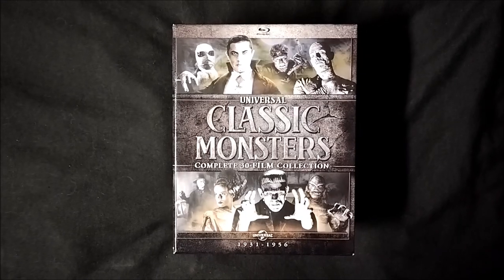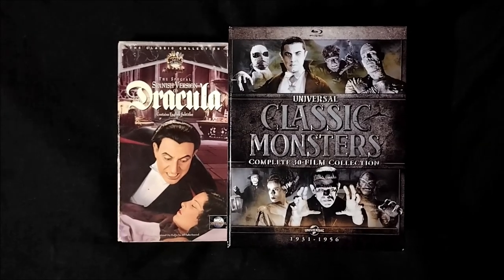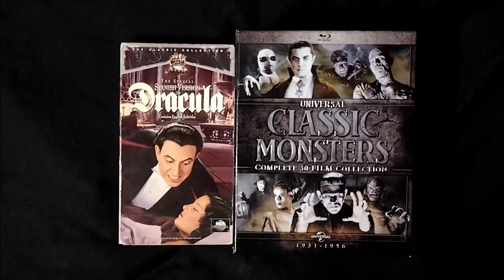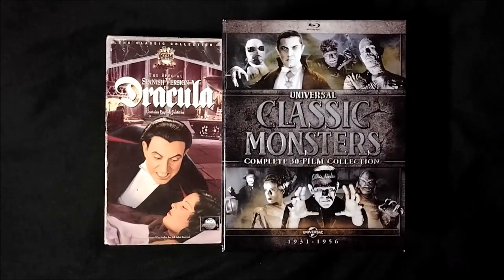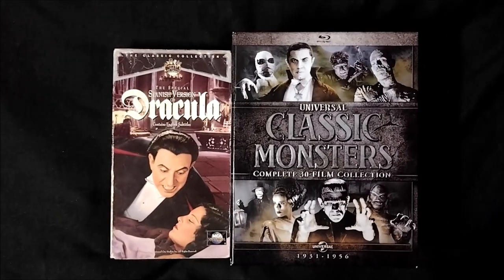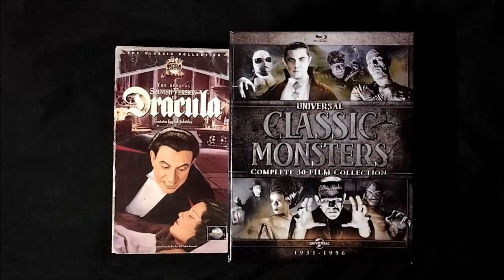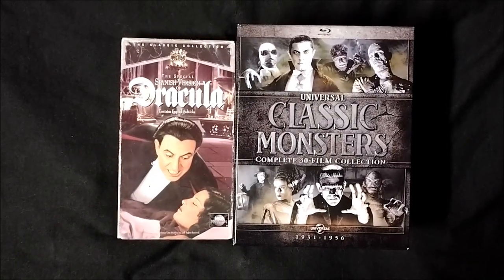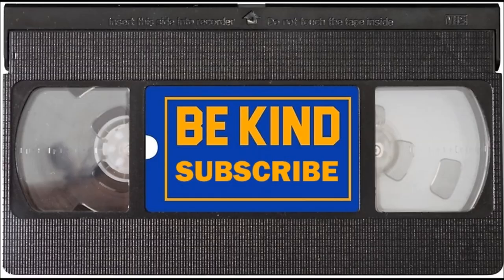SPANISH DRACULA (1931) Review | Monster MAYhem - Day 31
Day 31 of Universal Monster MAYhem.